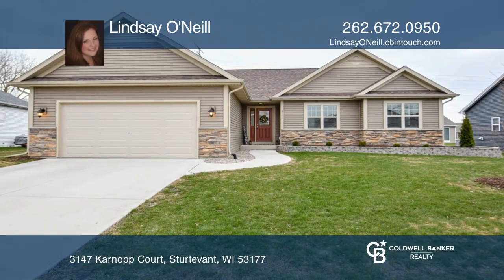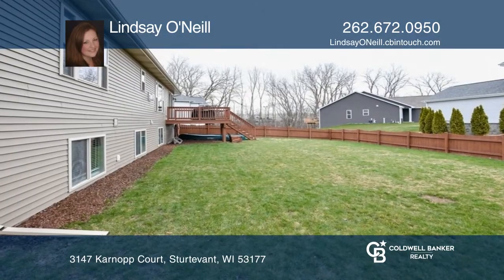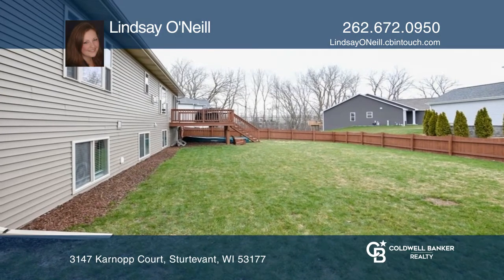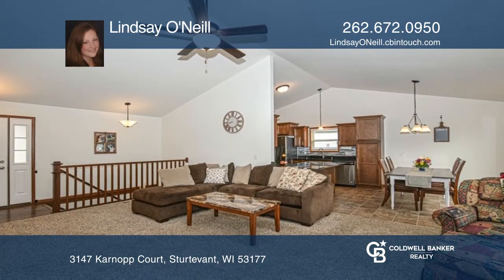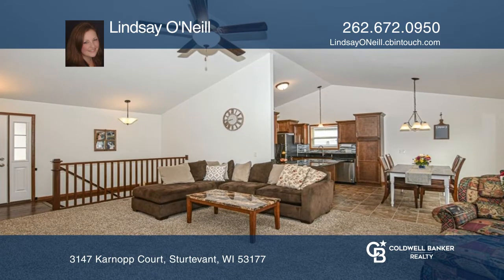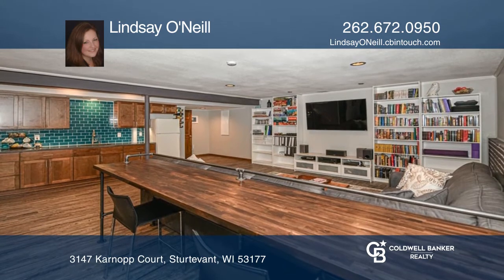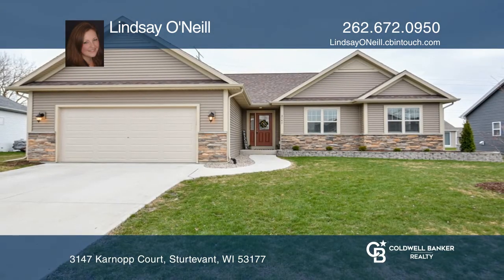3147 Karnopp Court Sturtevant, WI | ColdwellBankerHomes.com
3147 Karnopp Court, Sturtevant, WI

Loumos Heights ranch with a finished lower level and a fenced-in yard! This four-bedroom newer home offers a great floorplan enhanced by cathedral ceilings and six-panel doors. The inviting living room with a gas fireplace is open to a dinette with access to the backyard deck. A granite kitchen boas